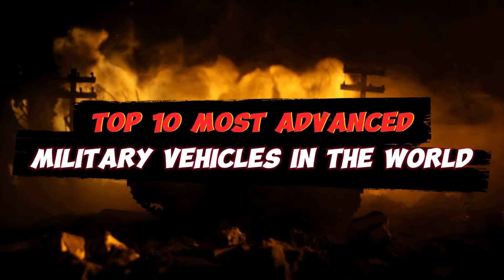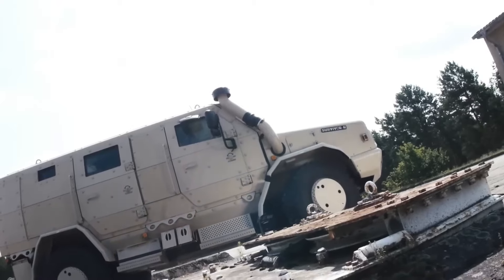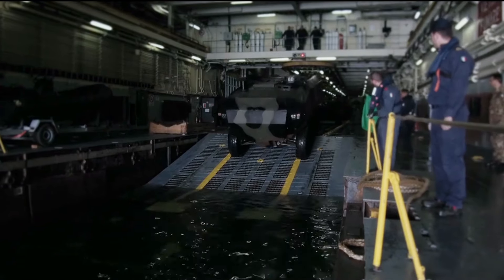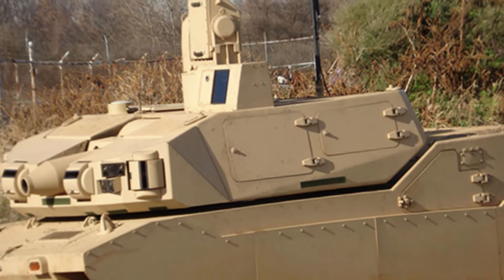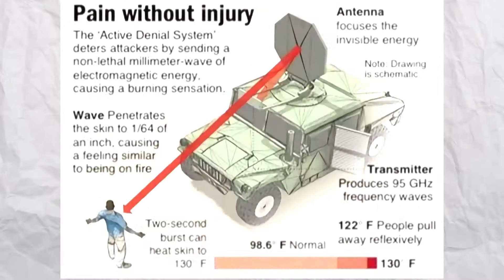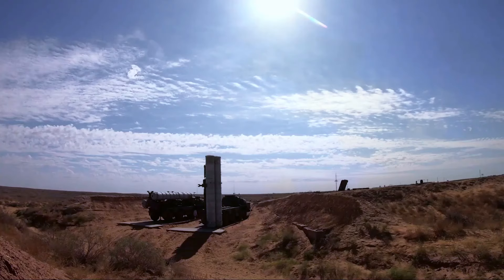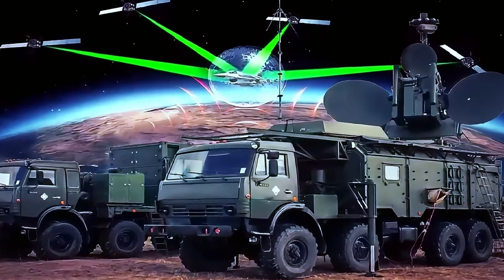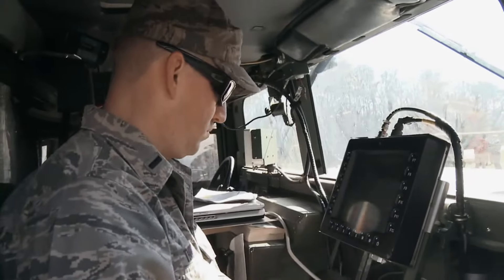Top 10 Most Advance Military Vehicles in the World!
In this video, we will be counting down the Top 10 Most Advanced Military Vehicles in the World! If you're a fan of military technology and want to see the biggest and most powerful vehicles in action, this video is a must-watch!
From armored vehicles to heavy-duty tanks, we have gathered the most impressive and technologically advanced military vehicles from around the globe. These machines are not only designed to protect and serve, but they also embody the cutting-edge advancements in military technology.

In this countdown, we will showcase the incredible capabilities and features of each vehicle, highlighting their strengths and unique qualities. Whether it's their firepower, agility, or state-of-the-art defense systems, these vehicles have earned their place on our list of the top 10.
Join us as we explore the world of military vehicles and discover the innovative engineering behind these marvels. Prepare to be amazed by the sheer power and sophistication of these machines as we delve into their specifications and operational capabilities.

Whether you're a military enthusiast, a history buff, or just someone who appreciates impressive machinery, this video is bound to captivate and entertain you. Get ready to witness the most advanced military vehicles in action, as we take you on an unforgettable ride through the world of military technology.

Come along with us as we delve into subjects from moments in history to trends. Every documentary is carefully. Thoughtfully put together to engage, inform and motivate.